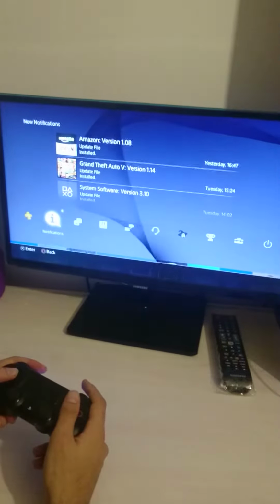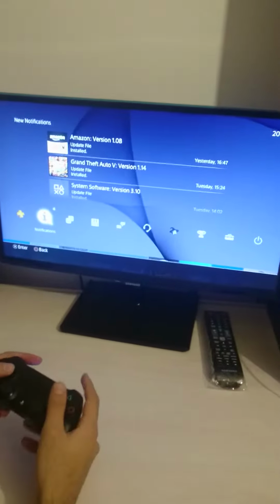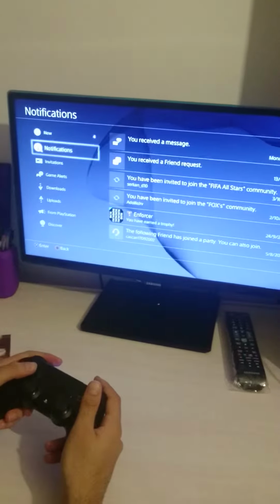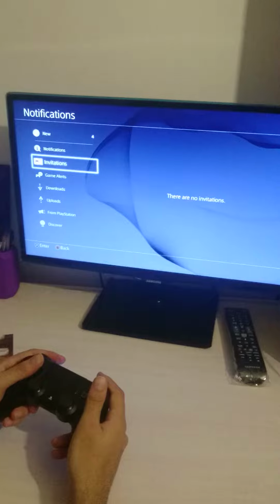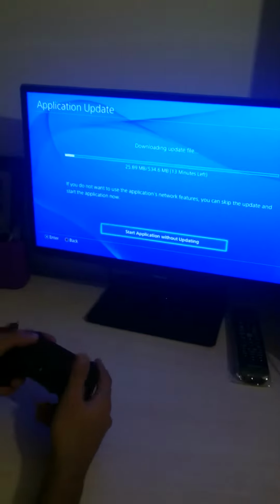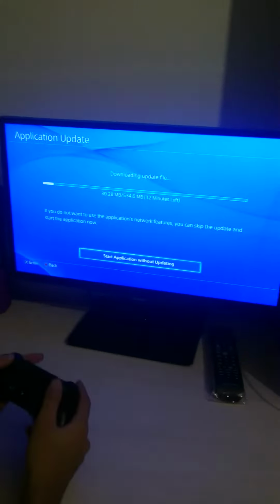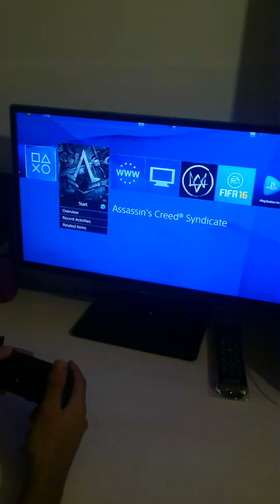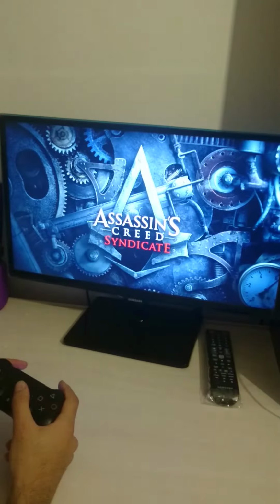Hands on the new Assassin's Creed: Syndicate